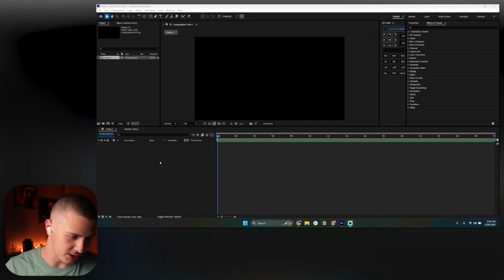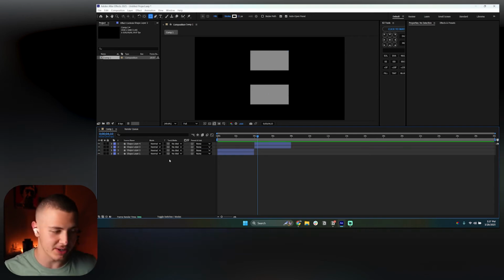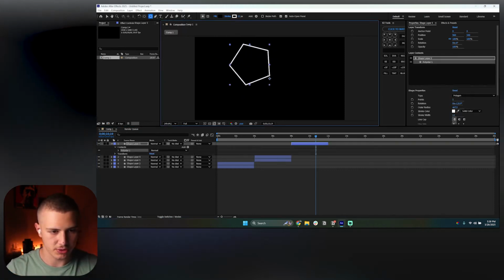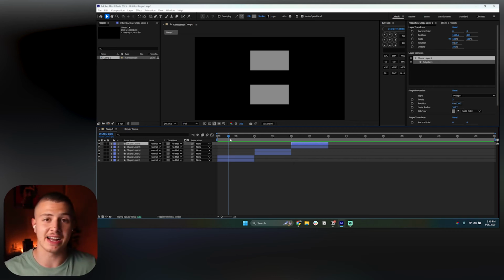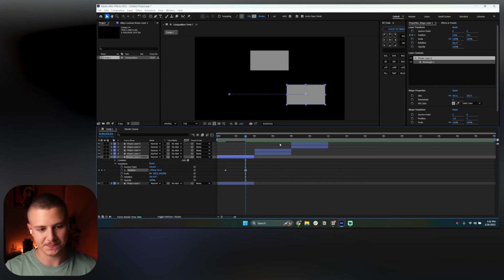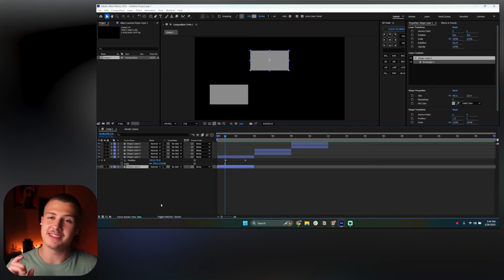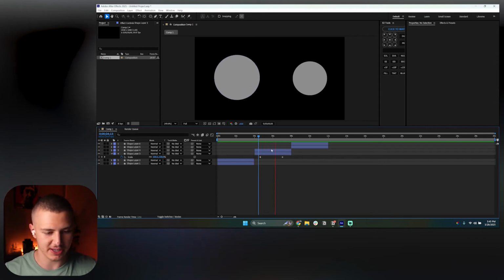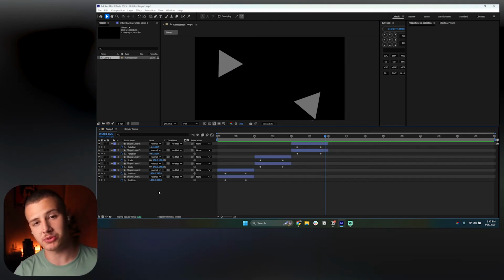Creating Adjustment Layers in After Effects | Complete Workflow Guide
Learn Creating Adjustment Layers in After Effects in this professional tutorial by PixelCraft Academy.

In this video, you’ll learn how to create adjustment layers in Adobe After Effects, apply global effects, manage layer stacking, and control multiple layers efficiently.

Adjustment layers are essential in professional workflows for color correction, transitions, visual effects, motion graphics, and animation control.

In this video you will learn:

Creating adjustment layers in After Effects
How to add an adjustment layer
Applying effects to multiple layers
Adjustment layer workflow
Professional color correction setup
Layer stacking and global control

This video is part of the After Effects Mastery series, helping you build strong fundamentals for professional animation and motion design.